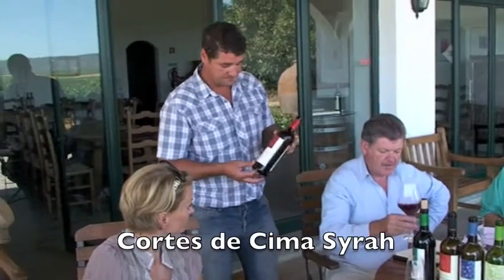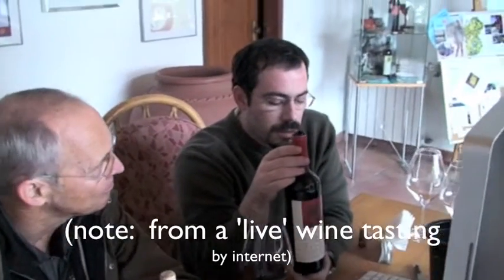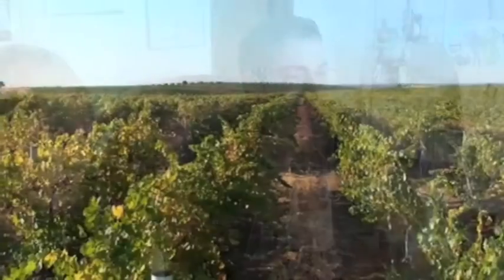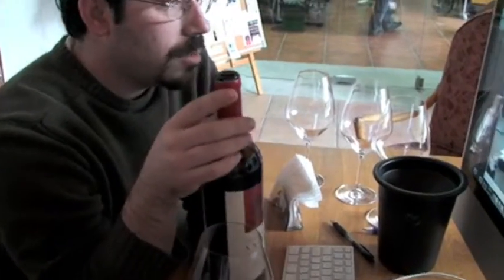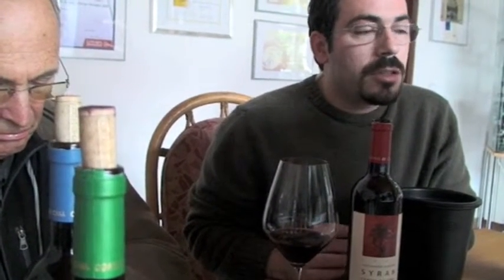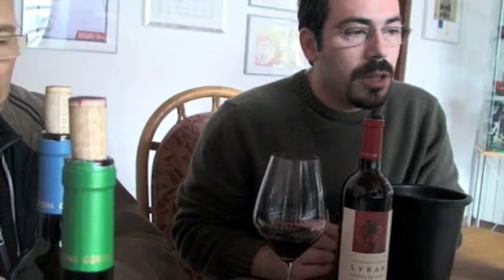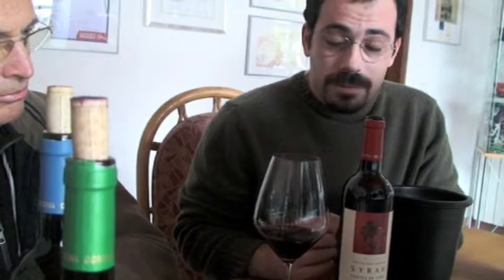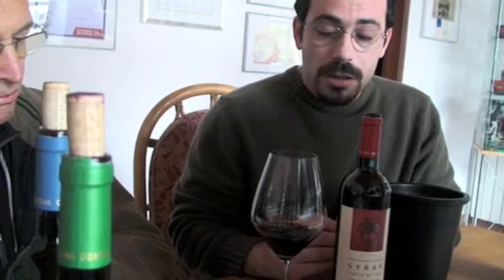Que será Syrah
growing Syrah at Cortes de Cima